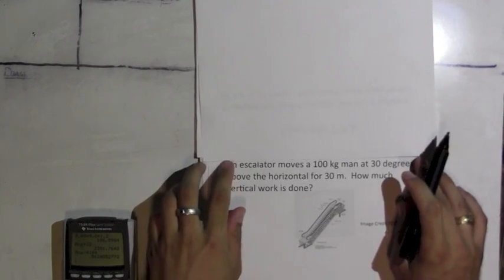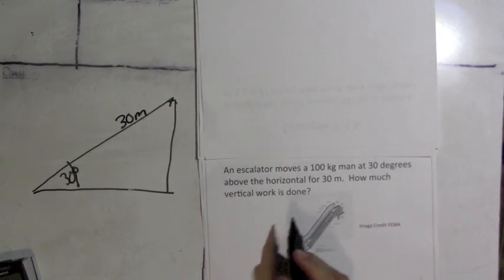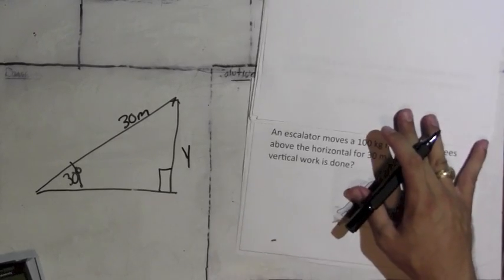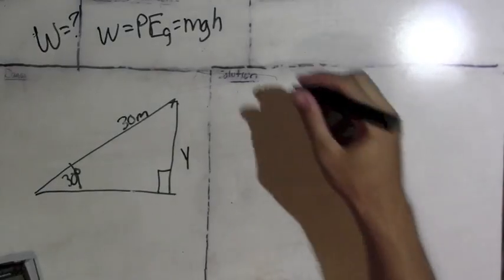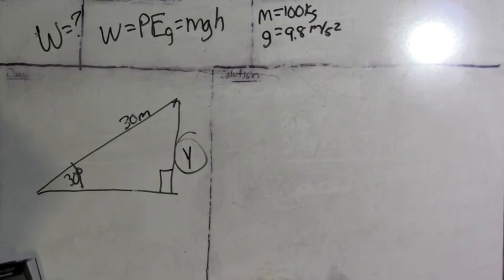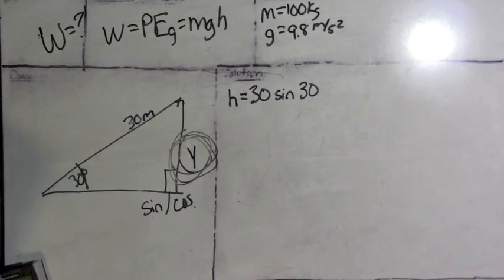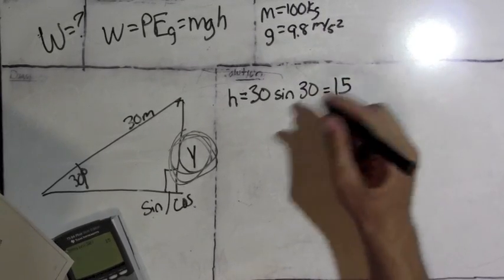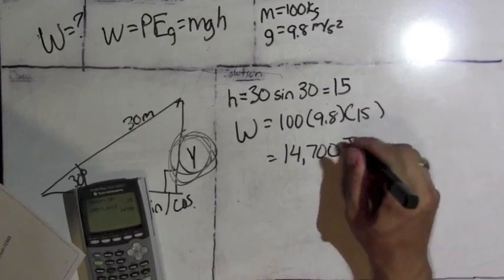Example 7 4 7